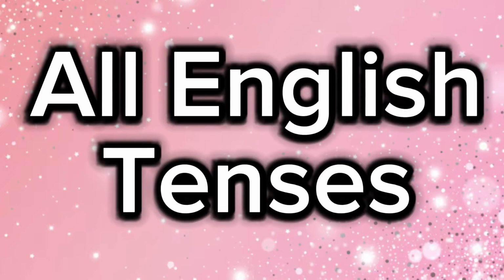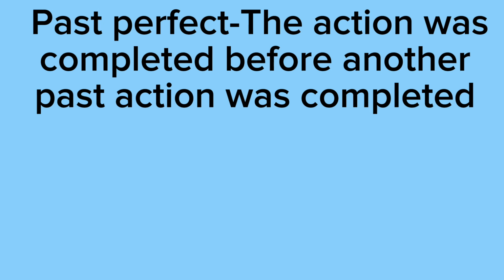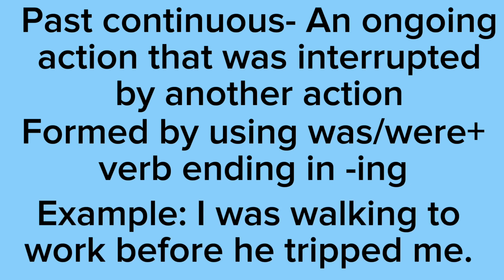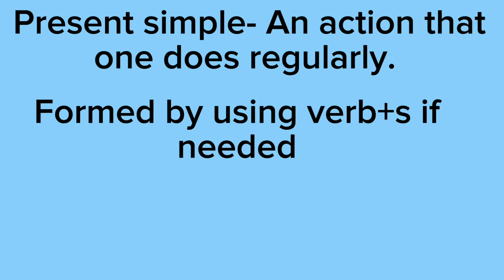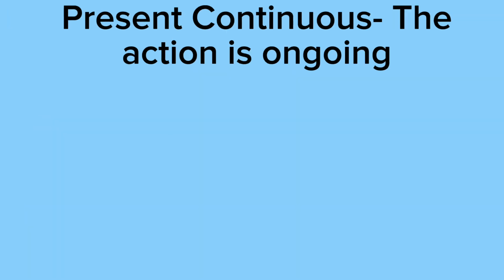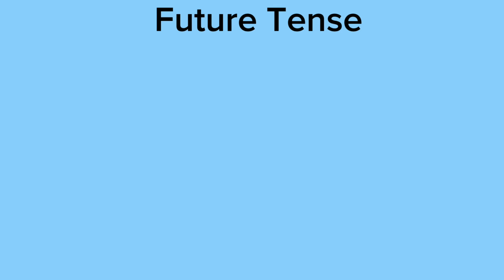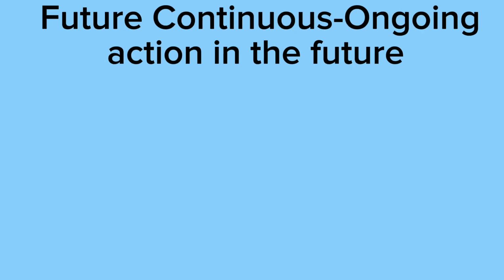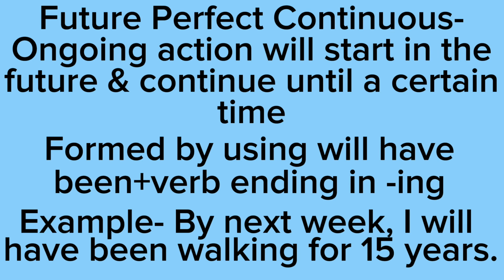All English Tenses Explained